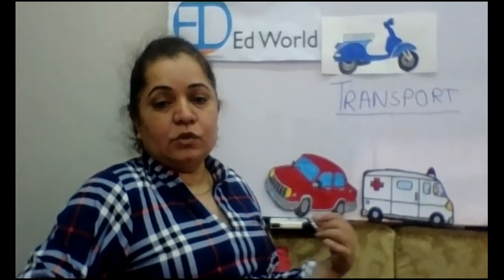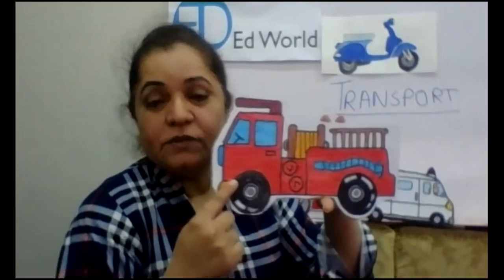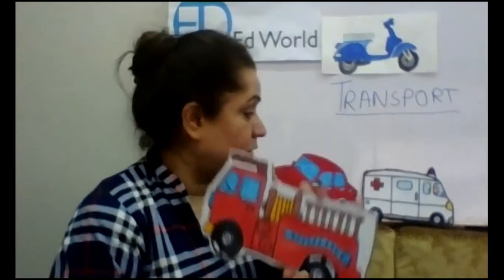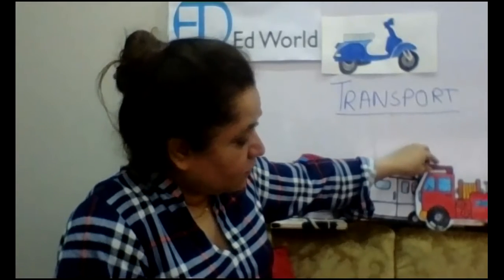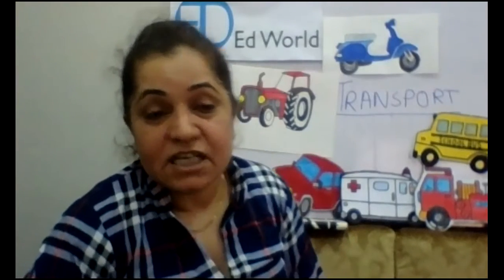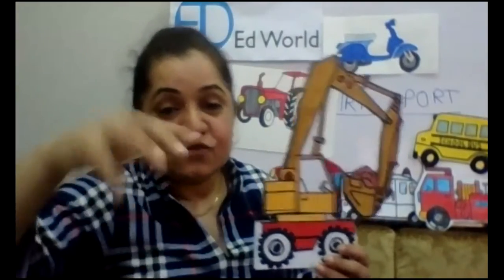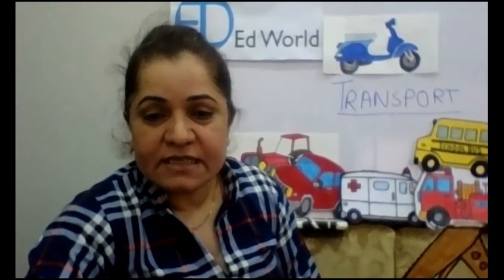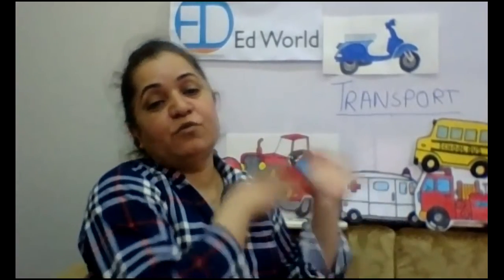ED WORLD - EY - WEEK 10 - DAY 3 - SOCIAL STUDIES - TRANSPORT